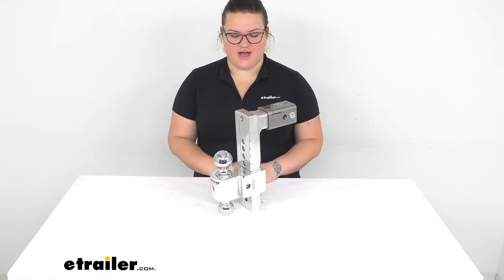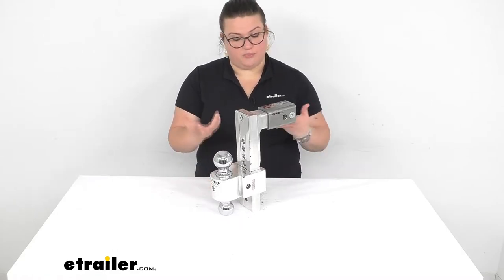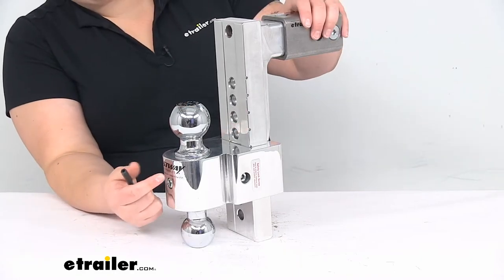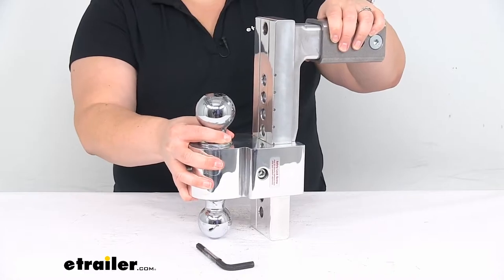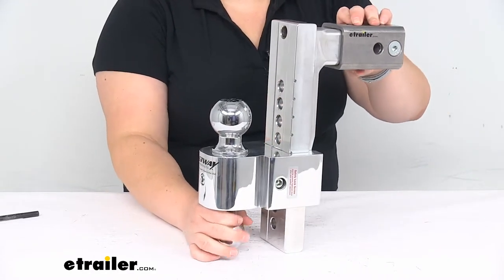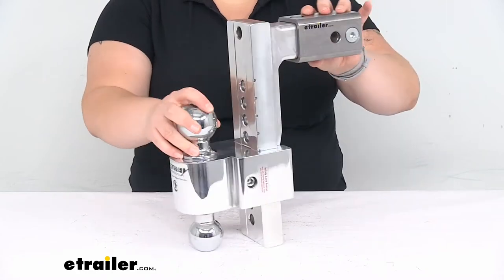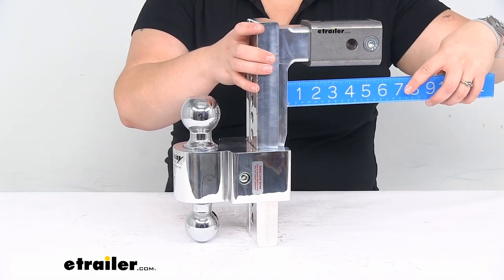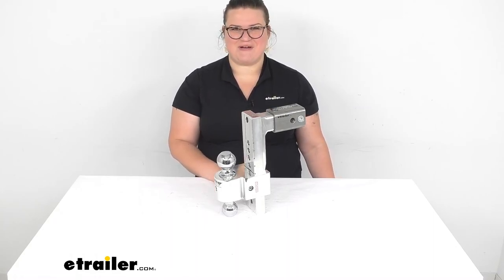etrailer | Review of Fastway Trailer Hitch Ball Mount - Adjustable Ball Mount - DTSTBM7025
Click for more info and reviews of this Fastway Trailer Hitch Ball Mount:

Ellen:                                                 Hey everyone. I'm Ellen here at etrailer.com and we're going to be taking a quick look at the Fastway Solid Tow Multi-ball Mount. This allows you to have an adjustable ball mount with two different size balls, so it gives you a really versatile ball mount or an attachment point between your towing vehicle and your trailer. So if you're using multiple trailers, especially with different couplers or you have different loads you are going to be putting on there so you need different heights, this allows you to tow everything nice and level across the board so you don't have to worry about any undue stress being put on your towing vehicle or on your trailer. So it's very important to keep everything nice and level which this will let you do.The unique thing to the Fastway ball mount, the solid tow is that it's a very tight fit. It has a lot of features to make sure that you don't have any rattling or movement once you put this in place.

It is made of solid aluminum as well, so it's a very sturdy ball mount but not too heavy, so it makes it pretty easy to use and it also looks really nice and should wear really well for the life of the product.So let's take a closer look at it and talk about some of those features. So at the top of the shank, going into your hitch or your receiver tube on your hitch, there's this little post and this will actually pop up into your hitch and provide some anti-rattle. The way you operate that is by the included allen wrench and you just turn that guy and that should pop up. I'm tightening it or go to the right to bring it up. It pushes that up so as you put that into your hitch, secure it with a hitch pin and clip or lock, you just push that little button up and that will give you that force that you need to make sure that everything stays in its place so you don't have any rattling.

So that's one really nice feature, keeps everything from moving around, also eliminates some of the transfer of motion from your trailer into your truck or your towing vehicle so it makes that a lot nicer experience as you're towing.And then for the actual adjustment for the ball platform, it's kind of the same thing. We have a screw here that goes all the way through into the adjustment platform, so it goes all the way into these holes to hold it in place and then there's a set screw to make sure that, that also stays in place. So it gives you a double security for that ball attachment. So to loosen that up again you use the included tool. You want to make sure that this safety lock screw is fully tightened down before you actually tow.

Then this one loosen it up, and it's long threaded so you just got to be a little patient to get that screw backed out, so you can make your adjustments.One thing that I do like that they did with this, since you are able to move this around and it can be heavy to move, there are actually little notches in the side of this platform, so that helps you to line it up and make sure that you have it in the right spot before you go to tighten this bolt down. So you just put the platform right at the bottom edge of whatever notch for wherever you want that ball to sit. So, as you want to adjust it, loosen up those two screws, move it where you want it to be, or flip it over if you need to use it in the other ball, and it's pretty easy to adjust from there. This does give you a pretty nice range of rise or drop. Right now you see it in the drop position, but if we we're to flip this over, this would be the rise.

So then if you wanted to still have that two and five 16th inch ball, you just back everything out, take that out and flip it over and then adjust it to where you need it to be.Again, it is made out of solid aircraft grade billet aluminum so really nice, very well machined. You can see that there's no welds here so it gives you a really sturdy ball mount, and you don't have to worry about any weak points at those welds, which can often be a point of failure on a lot of other ball mounts. Also as I tighten everything up, I think you might've been able to see it before, but whenever we loosen this up, there's a little bit of play there so if you tighten that screw all the way down, it completely eliminates that. So it's a really nice, very solid, very quiet ball mount so you don't have to worry about it rattling around or again causing any transfer of motion. The balls themselves are chrome plat